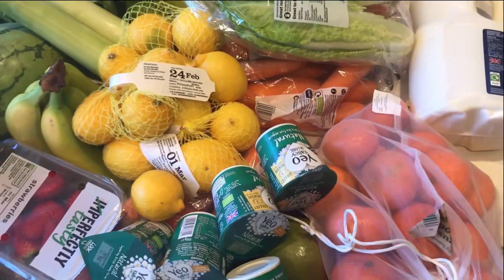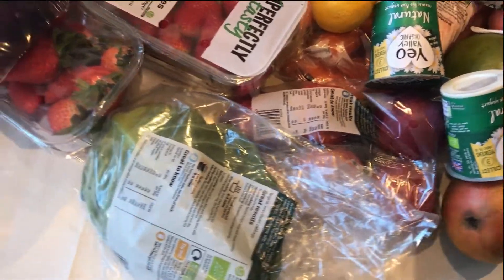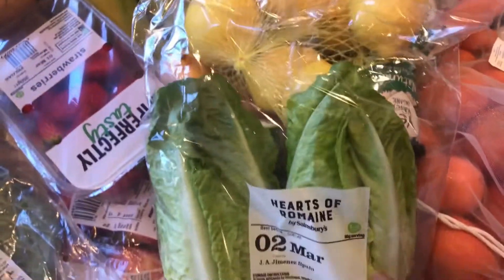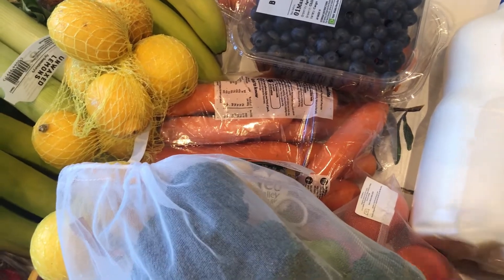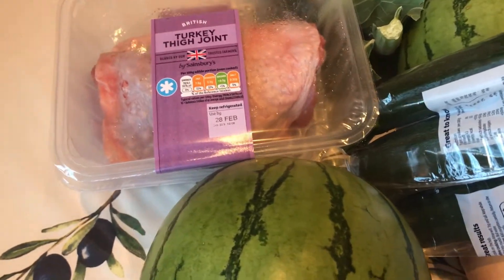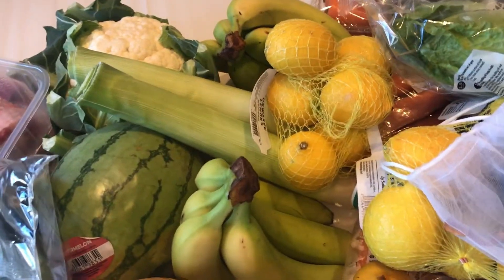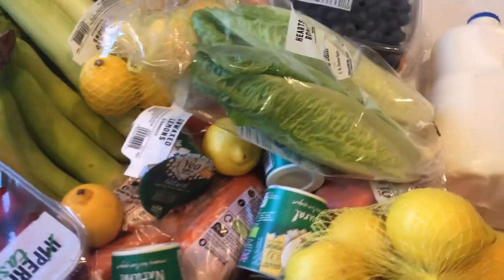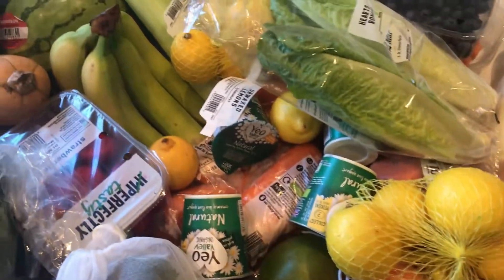MASSIVE FOOD HAUL UK | GROCERY SHOPPING HAULS 2022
MASSIVE FOOD HAULS 2022
food hauls 2022
food haul 2022 uk
food shopping haul uk 2022
food haul uk 2022
grocery shopping
grocery shopping on a budget 2022
food shopping vlog
healthy food
food shopping vlog uk
healthy food shopping haul uk
grocery shopping haul
 grocery hauls uk
grocery hauls uk 2022
grocery hauls today
grocery hauls youtube
shorts